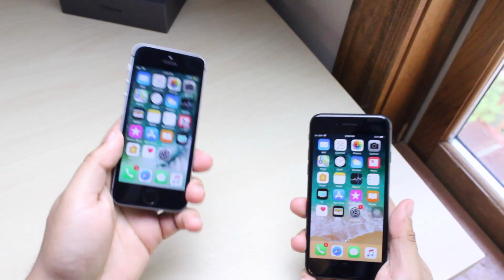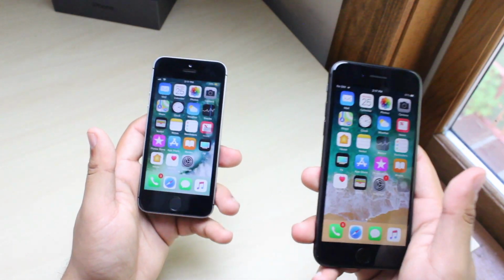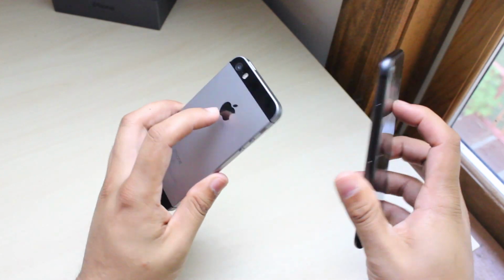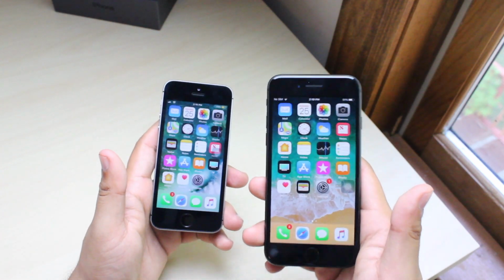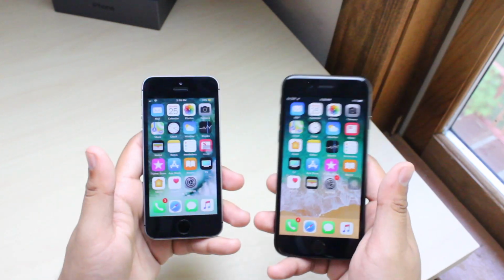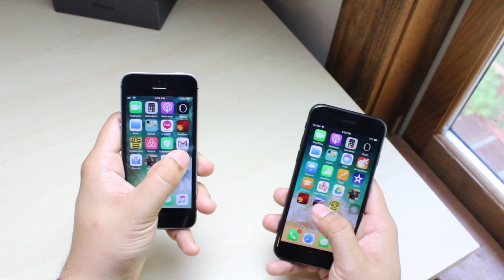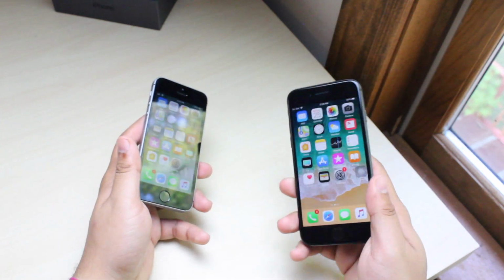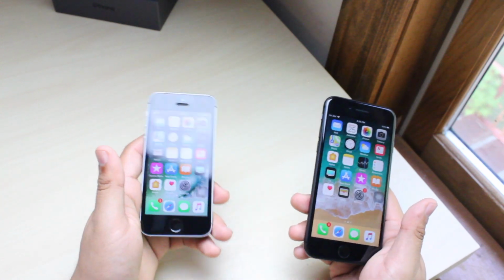iPHONE SE Vs. iPHONE 8! (Should You Update?)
The iPhone 8 literally just got released today so I went out, bought one, and made a Unboxing video and just made this review. Let me know what you want me to review about the iPhone 8 maybe even other phones you want compared to it. But ultimately, I don't think the iPhone 8 is worth the money. But let's see how the iPhone 8 compares to the iPhone 8